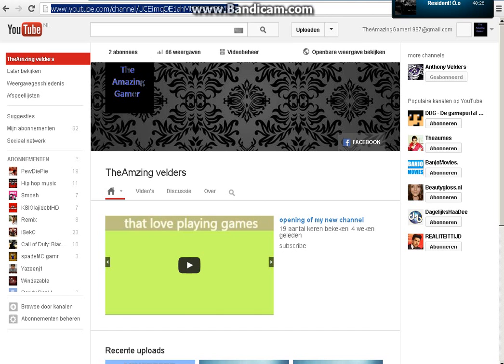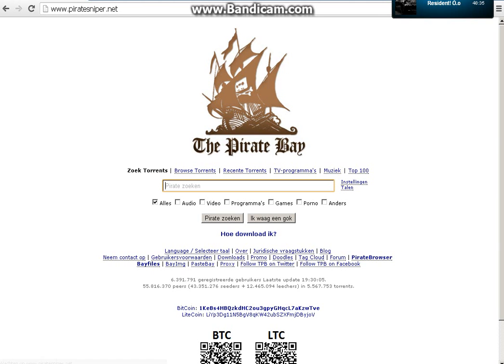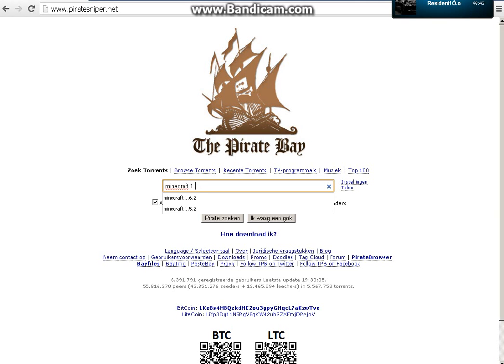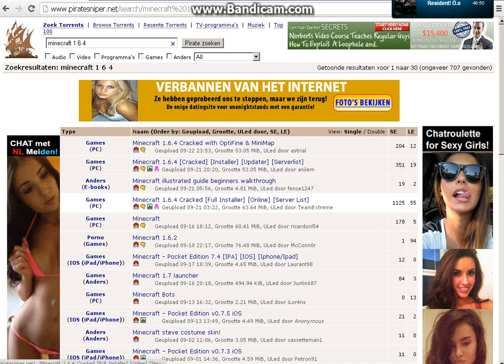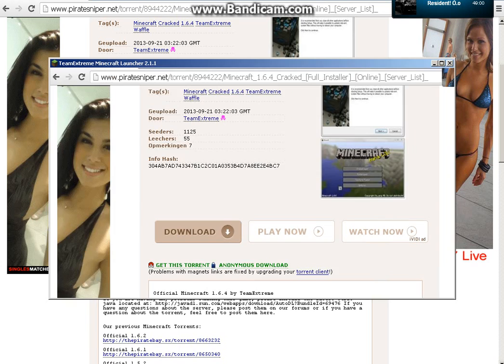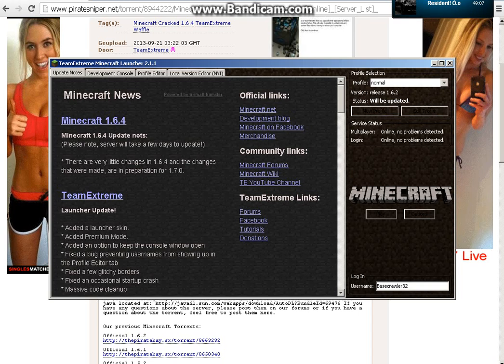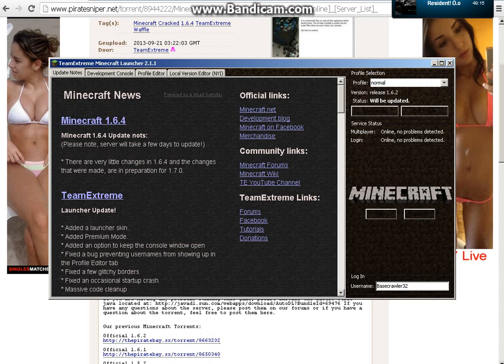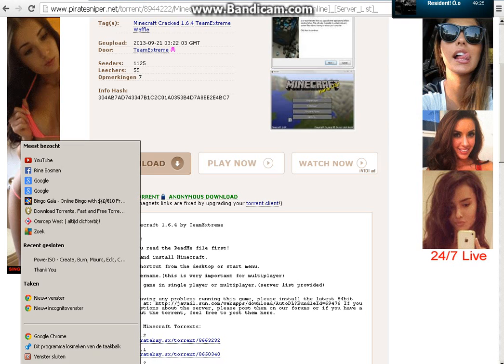MInecraft 1.6.4 tutorial update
this is the new updated video on how to get minecraft free